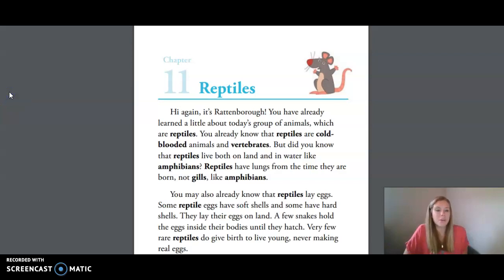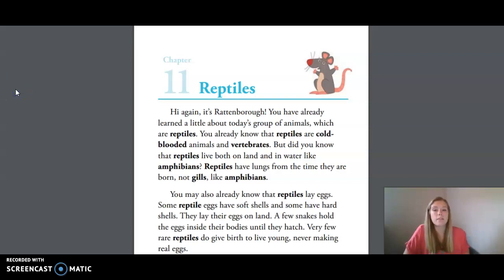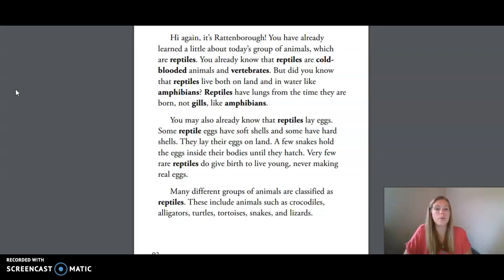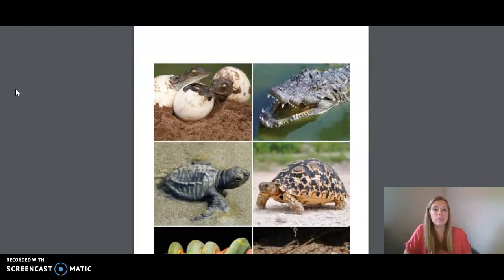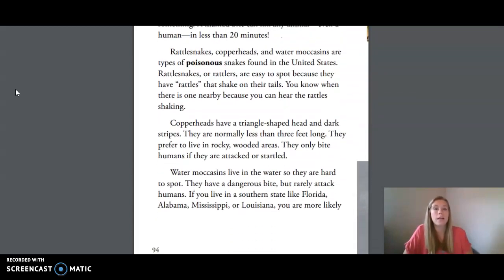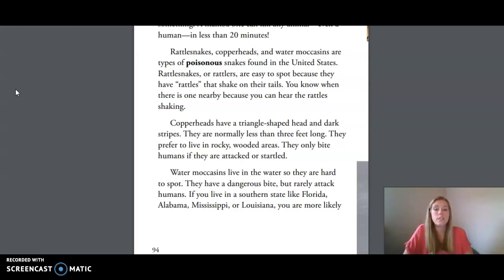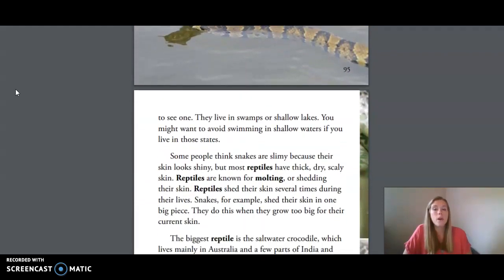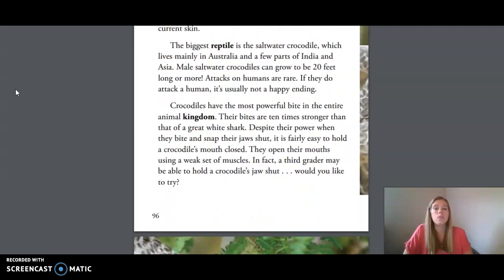3rd Grade CKLA ELA - Unit 2 Lesson 9 Animal Classification Reptiles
3rd Grade CKLA ELA - Unit 2 Lesson 9 Animal Classification Reptiles